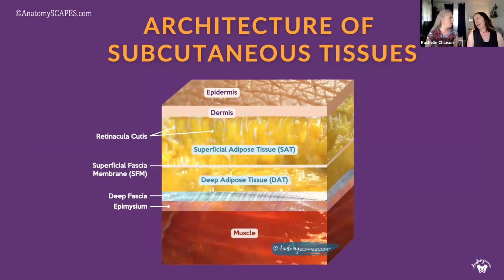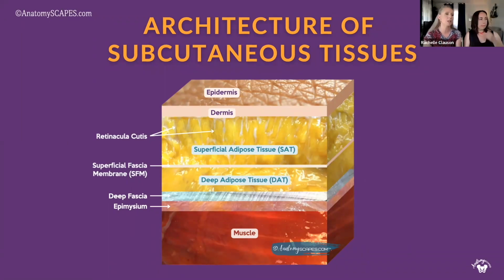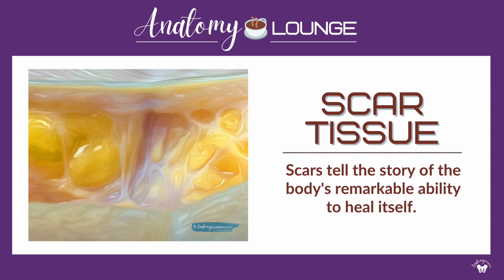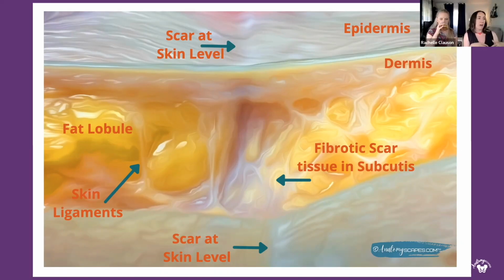ScarTissue: The Anatomy of A Scar | Massage & Bodywork magazine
This video is featured in the award-winning Massage & Bodywork magazine, which is a product of ABMP the largest association of massage and bodywork practitioners in the United States.

This magazine features the top columnists and new voices in the profession discussing the issues, techniques, and news that matter to you.

Blind and visually impaired readers, or those wishing to read the content in a text-only format, are able to access readable files These files are compatible with JAWS, Window Eyes, and Zoom Text.